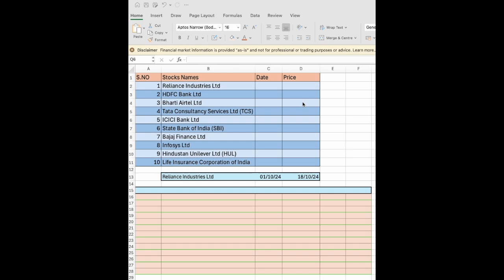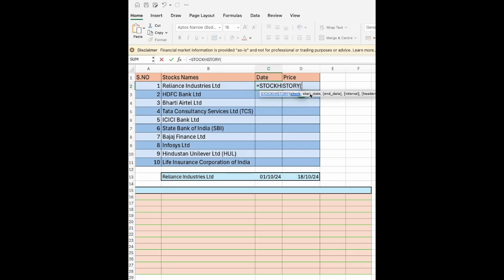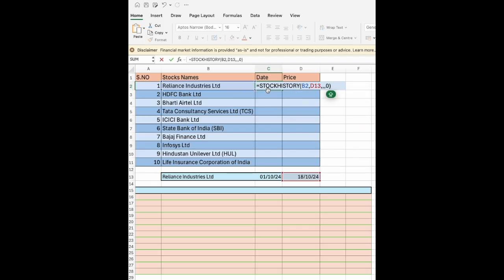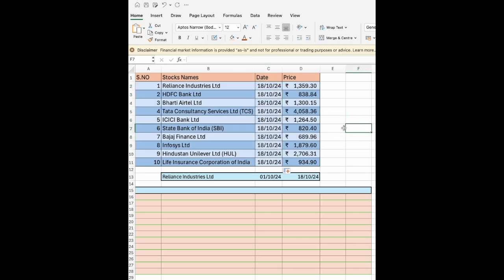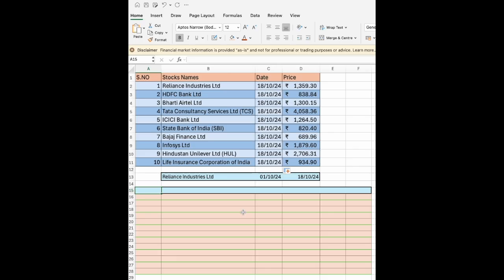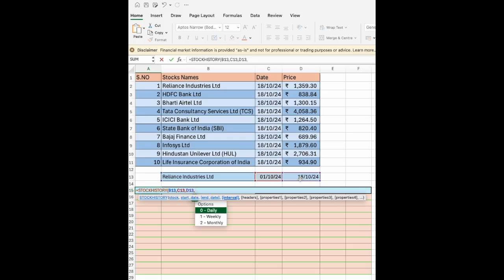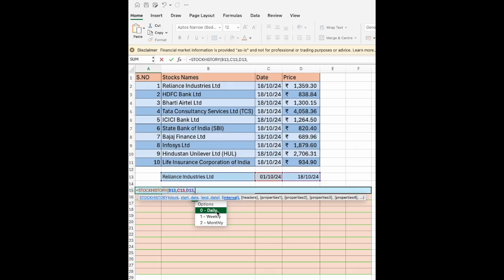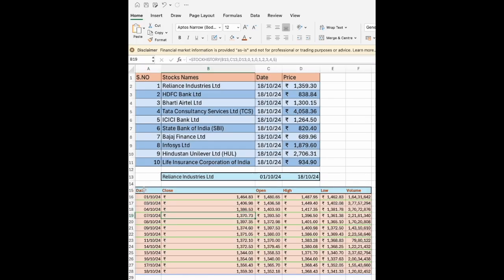Stock Price with Excel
That's a great topic for a video! Based on the thumbnail text "Extract stock price with excel in 3 mins", here is a YouTube video description you can use, formatted to be engaging and helpful:

📈 Extract Live Stock Prices in Excel in Just 3 Minutes!
Stop wasting time with manual data entry! Learn the fastest and easiest way to pull live and historical stock market data directly into your Excel spreadsheet.
In this super-quick tutorial, I'll show you the powerful, built-in Excel feature that allows you to instantly convert a stock ticker symbol into rich, updated financial data—all in less than 3 minutes!

What You Will Learn (In Less Than 3 Mins!):
⚡️ The 30-Second Trick: How to turn a simple stock ticker into a dynamic "Stock" data type in Excel.

📊 Get Live Data: Extract real-time information like current price, 52-week high/low, exchange, market cap, and more.

⏰ Set Up Refresh: Ensure your spreadsheet is always up-to-date by learning how to refresh the data with a single click.

📈 Build a Portfolio Tracker: Use this technique to create a simple, automated stock portfolio tracker.

This is a must-know trick for anyone tracking investments, doing financial analysis, or wanting to save hours on data collection.

🔥 Click to watch and automate your stock data extraction now!